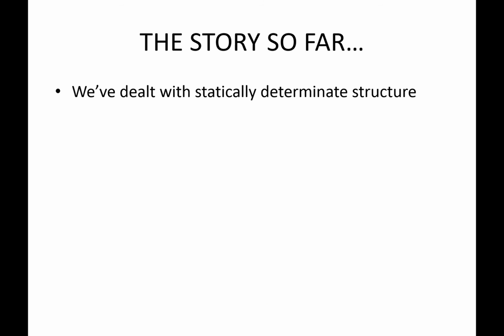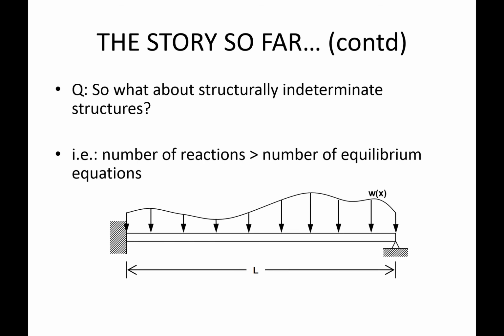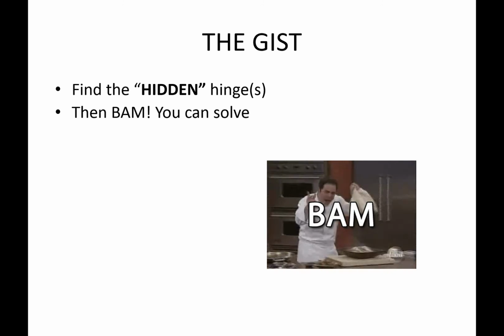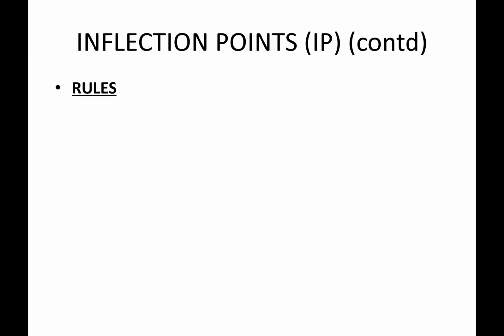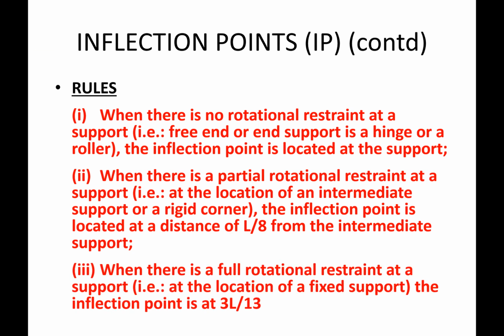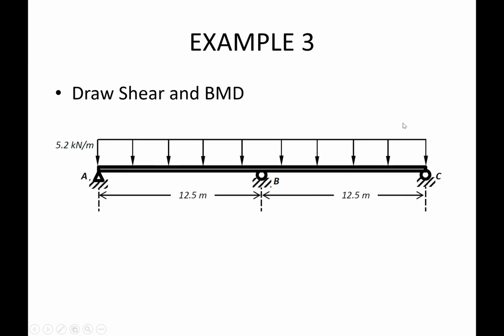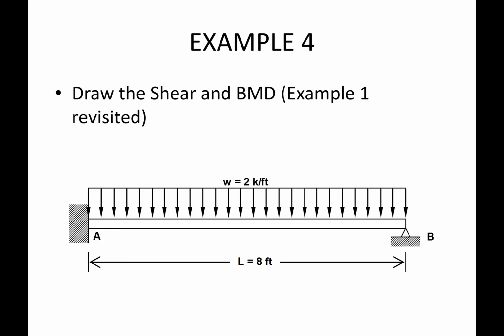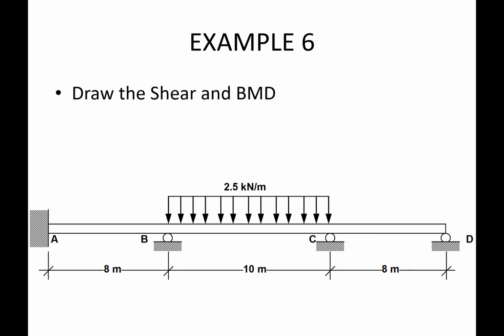TOPIC 05: Approximate Analysis (Overview lecture)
An overview of the Approximate analysis method for structure subject to gravity loads.
Be sure to download the course notes for this topic from our Brightspace page.